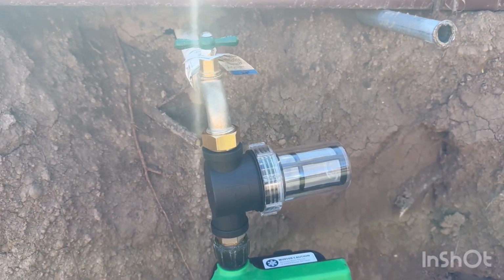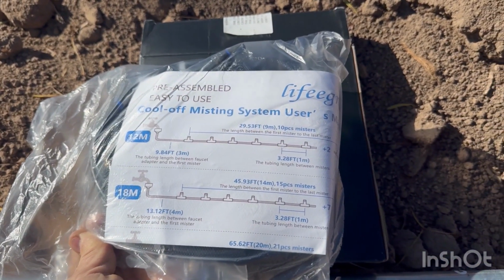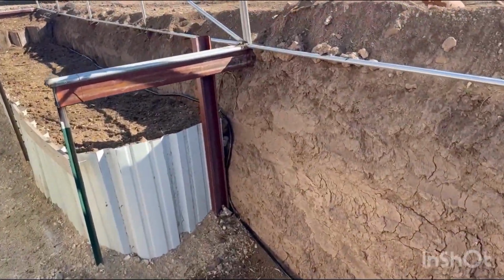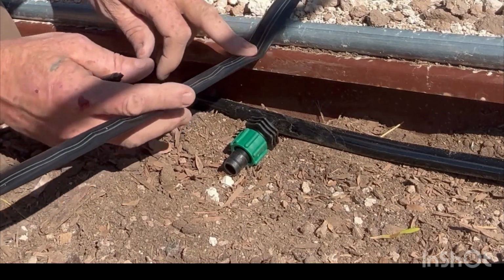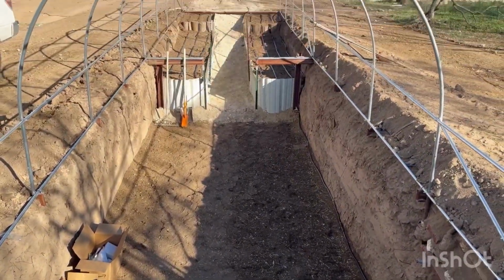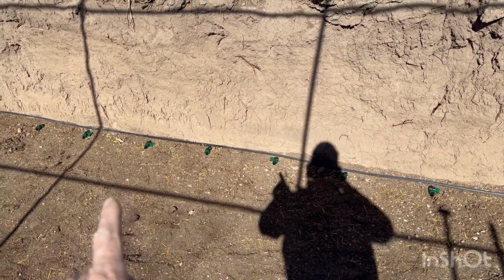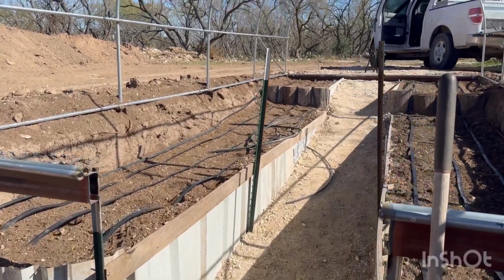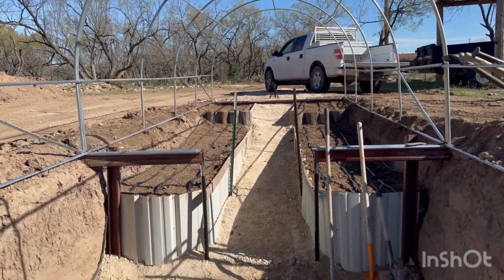Installing Drip Irrigation and Misters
Secret Garden Upgrade continues